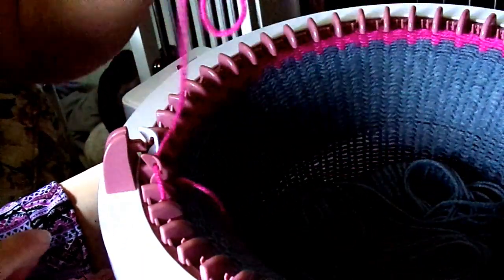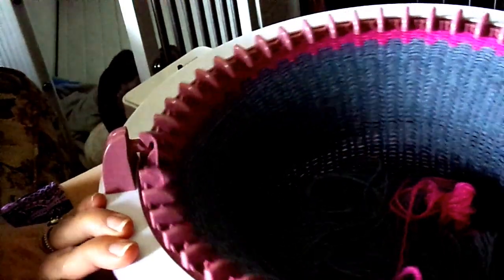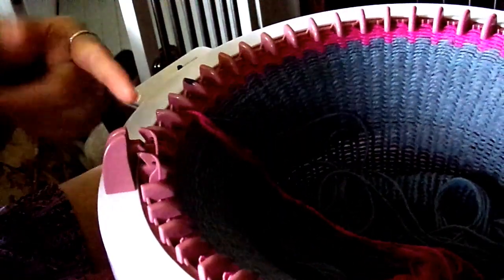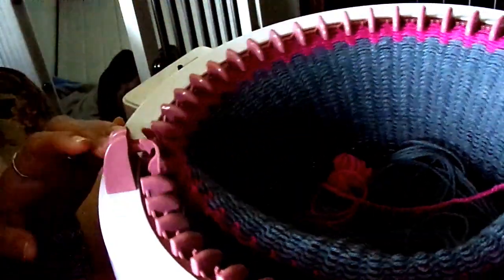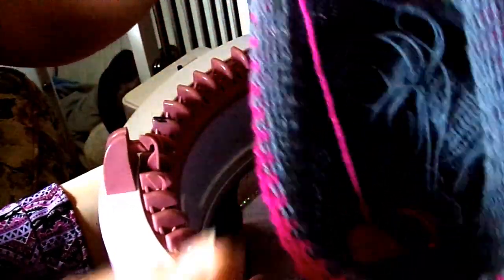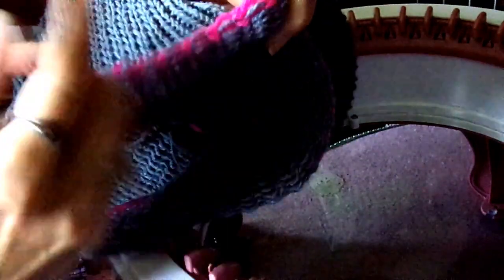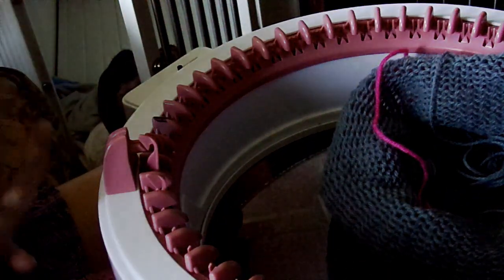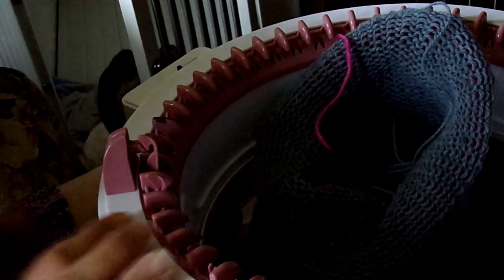Circular Knitting Machine Cast Off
Welcome to Amethyst Bits and Bobs

Hello, my name is Jennifer. I am a lover of all things crafty! I crochet, machine knit, loom knit, resin crafts, sew, Cricut maker, polymer clay maker, gardener, canner and so much more. I love all things that are made with your hands. On my channel you will find a little bit of everything.